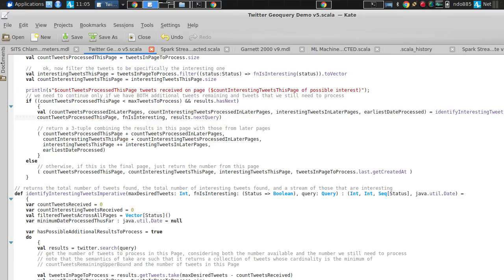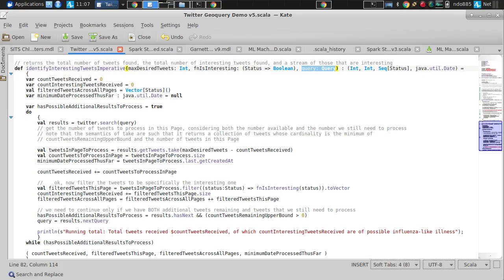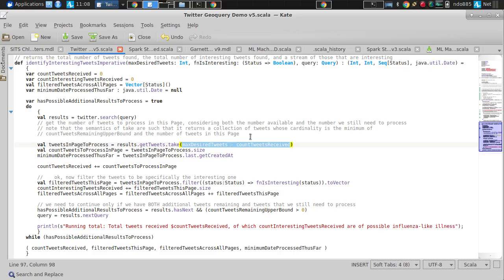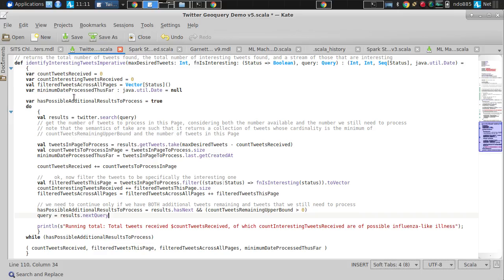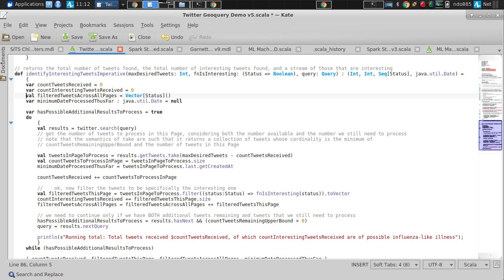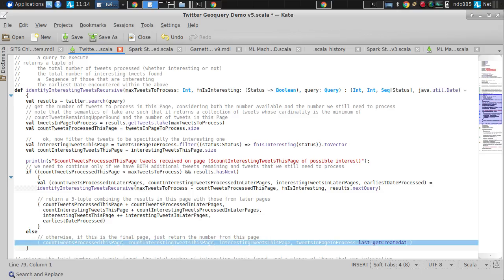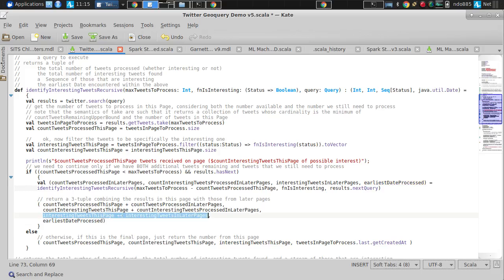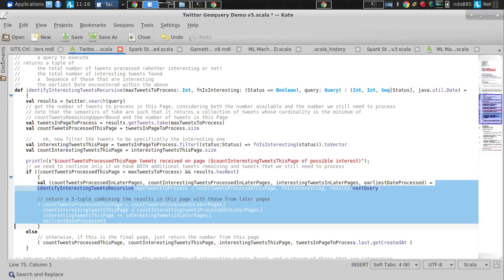Twitter Function Home Exercise 8